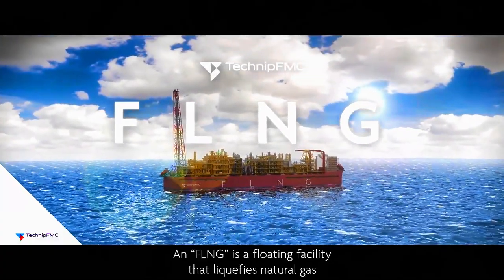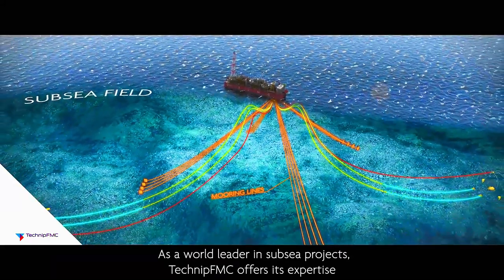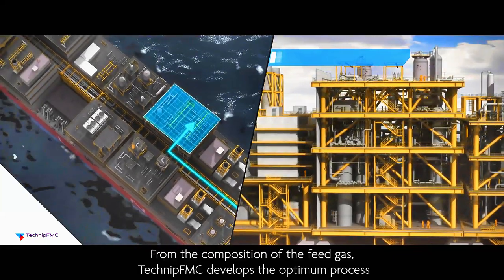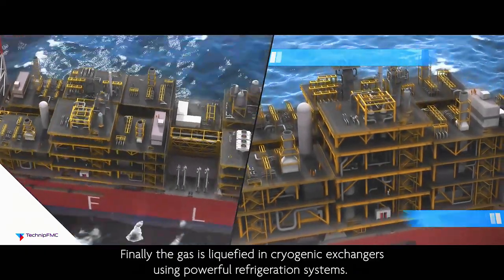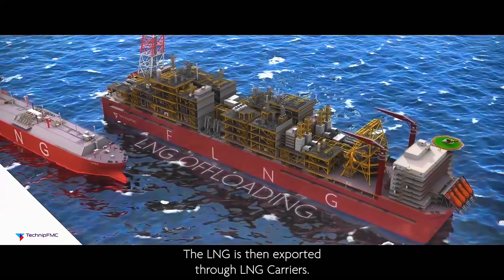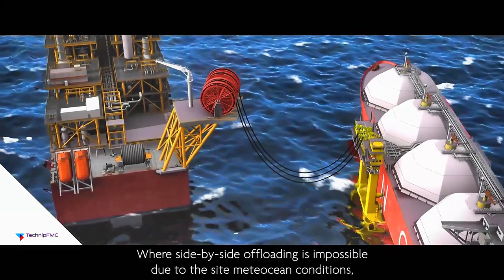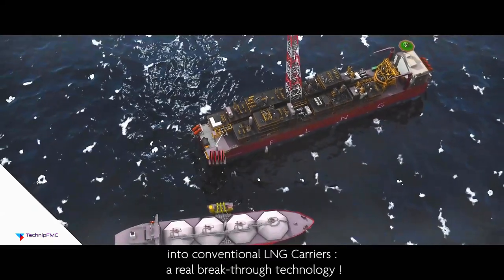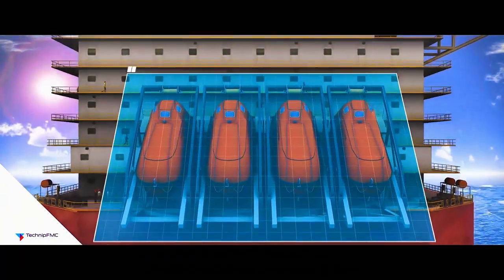FLNG - An Overview [Technip Brief]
Floating Liquefied Natural Gas (FLNG) is a revolutionary technology that allows the production, liquefaction, storage, and offloading of natural gas at sea. By enabling gas production directly from offshore fields, FLNG eliminates the need for long pipelines to onshore facilities, reducing costs and environmental impact.

Key Components:

Floating Production Facility:
The FLNG vessel houses all necessary equipment for extracting, liquefying, and storing natural gas.
Gas is processed and cooled to approximately -162°C to convert it to liquid form, facilitating storage and transport.

Storage and Offloading:
The liquefied gas is stored in cryogenic tanks onboard the vessel.
The LNG is periodically offloaded to LNG carriers for distribution to global markets.

Mobility & Versatility:
Unlike traditional LNG infrastructure, FLNG units can be relocated to different offshore gas fields.
This mobility is particularly useful for developing smaller or remote gas fields that would not be economically viable with traditional onshore LNG infrastructure.

Benefits of FLNG:

Cost Efficiency:
Reduces the need for extensive pipelines and onshore processing facilities.
Shortens project development timelines and lowers capital expenditures.

Environmental Impact:
FLNG facilities have a smaller environmental footprint compared to traditional onshore LNG plants.
By operating offshore, they avoid significant land use and reduce the environmental risks associated with pipelines.

Access to Remote Fields:
FLNG enables the exploitation of previously stranded gas fields located far from shore.
Expands access to gas reserves that were considered too difficult or expensive to develop.

Major Projects:
Prelude FLNG (Australia): Operated by Shell, it is one of the largest FLNG vessels, producing up to 3.6 million tonnes of LNG per year.

Coral South FLNG (Mozambique): Managed by ENI, this project is significant for gas extraction from Mozambique’s deepwater fields.